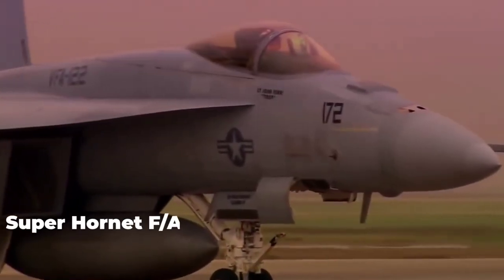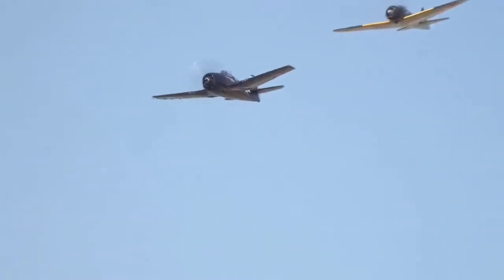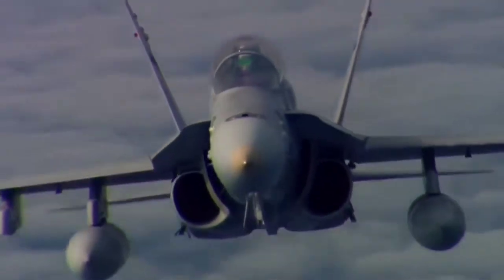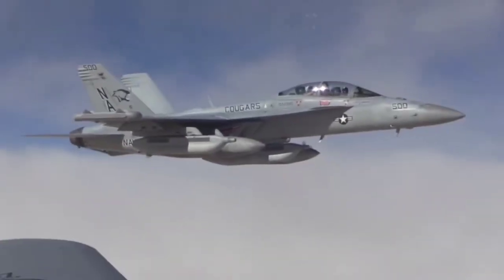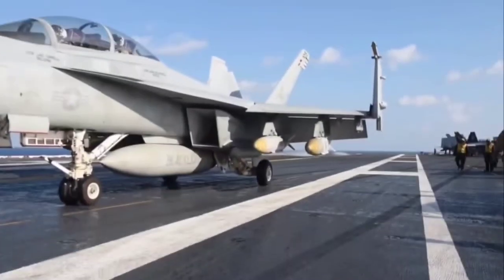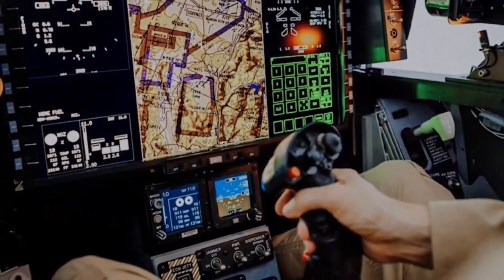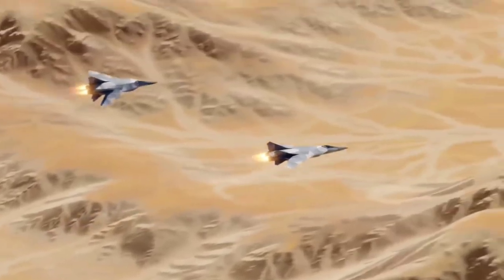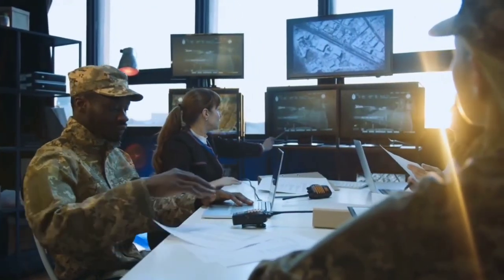FINALLY: This US Fighter Is Now The Most Terrifying Jet In The World!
Its lethal ability as a strike fighter was shown early in the Hornet's lifetime during Operation Desert Storm when the aircraft shot down enemy jets and bombed enemy targets. With each direct hit from a surface-to-air missile and subsequent recovery, swift repair, and another flight, the next day, the Hornet proved its sturdiness and survival.